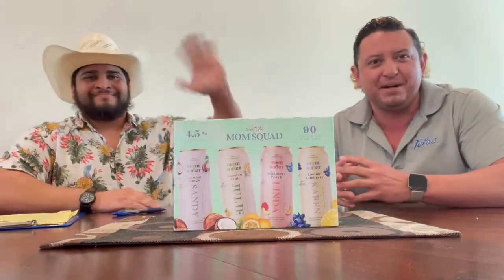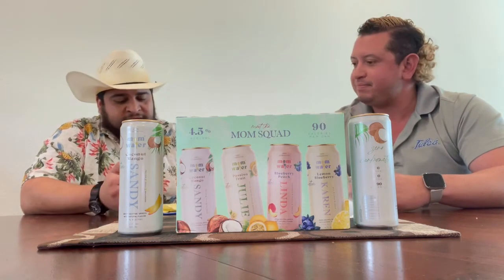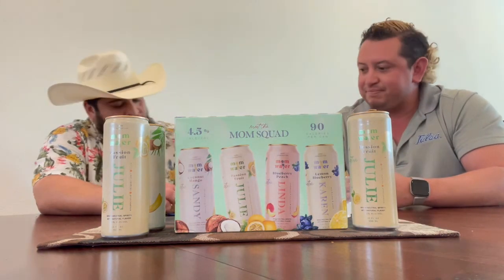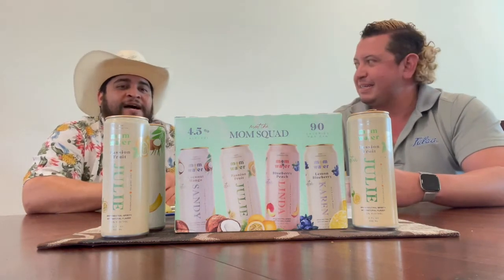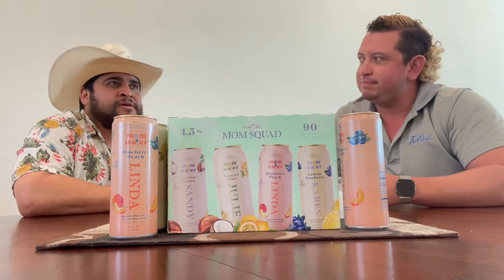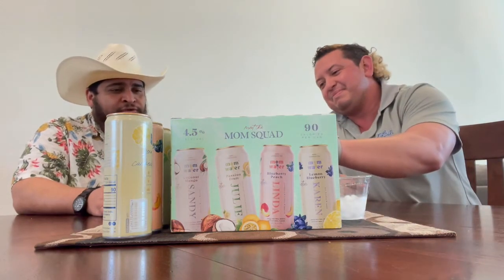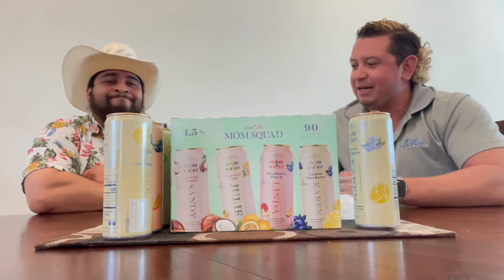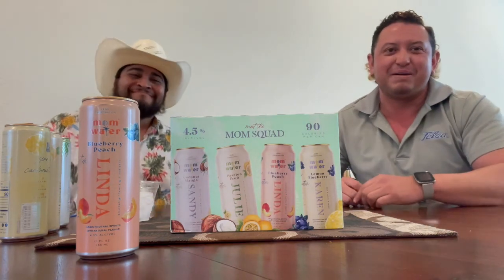seltzersunday 9-18-2022 "Meet The Mom Squad"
Welcome back to another episode of seltzersunday with your hosts @otherprojectpat and @v_herrera87 aka Chef Boy R V

Today we are going to be sampling and talking through the @drinkmomwater meet the Mom Squad.

This is a Fruit Infused Vodka Water, so we are expecting very little carbonation which is listed on their cans.

Here are the flavors and rankings:

- Coconut Mango: 6/10, The taste and after taste are just ok. You risk getting filled up pretty quick with this flavor.

- Passion Fruit: 7.3/10, Has a very very light taste, which is good since Passion Fruit can be a little tart. But due to the lightness of the flavor you'll want to have a lot of these.

- Blueberry Peach: 7.6/10, You have the perfect balance of these two fruits in this flavor. In the past, these two flavors solo are not a favorite. We really think you'll want to load up on this.

- Lemon Blueberry: 6.7/10, Just doesn't quite make the cut here. The lemon is a little too strong.

Overall these are very light and can be enjoyed out of the can or on the rocks.

Hope you all have a great

Go Cowboys!

Sincerely,
Otherprojectpat and Chef Boy R V